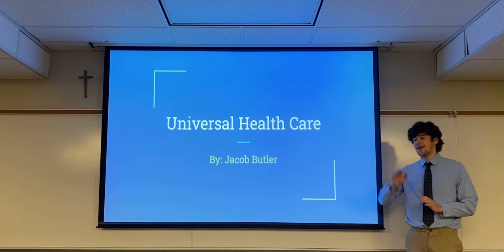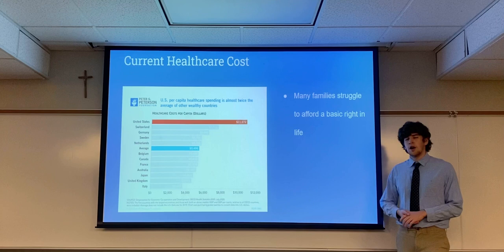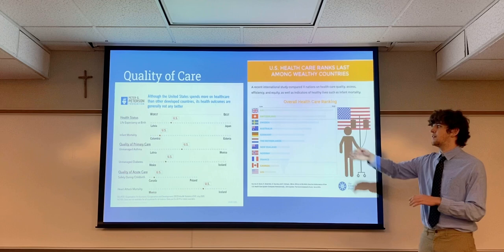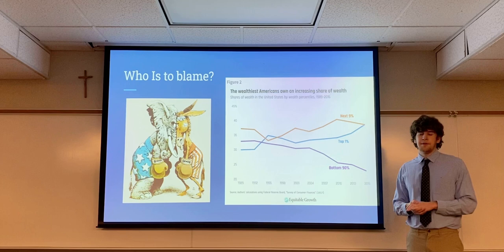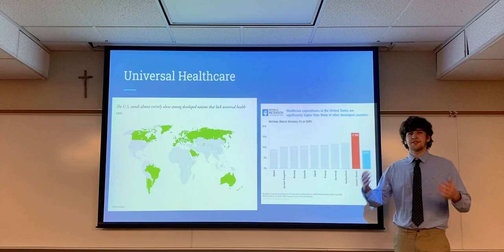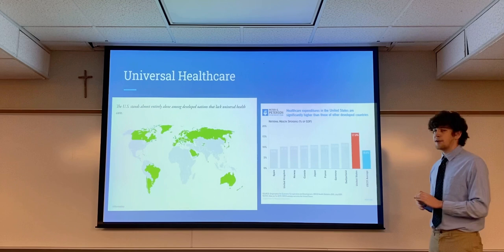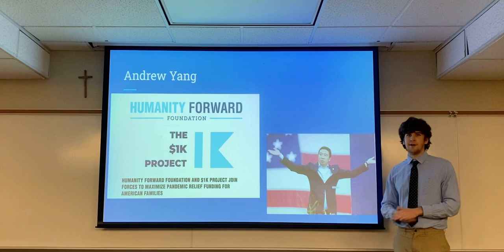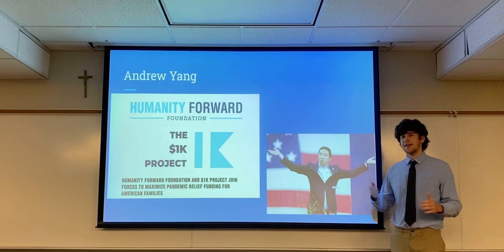Universal Healthcare Multimodal Presentation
I hope everyone enjoys my presentation!